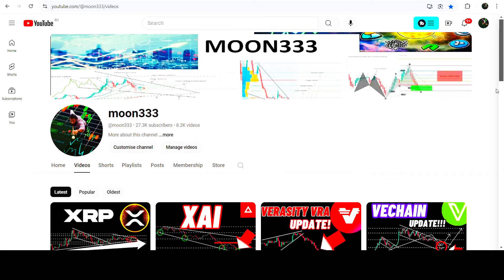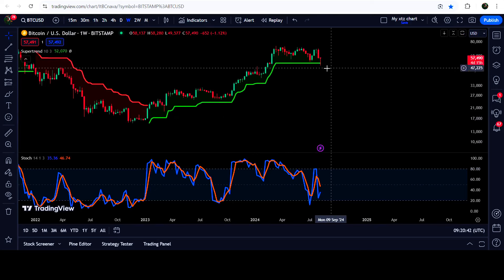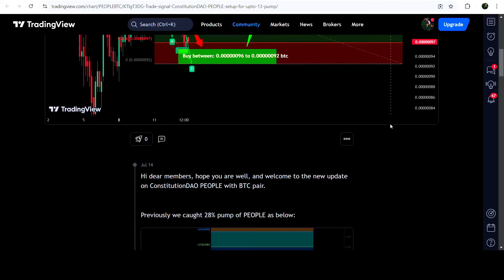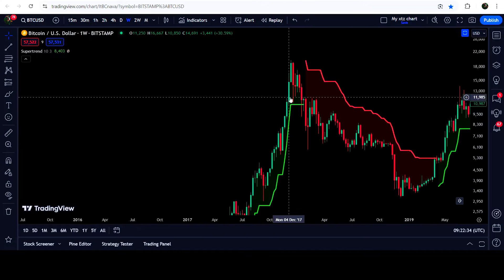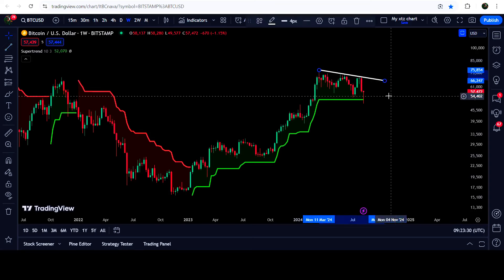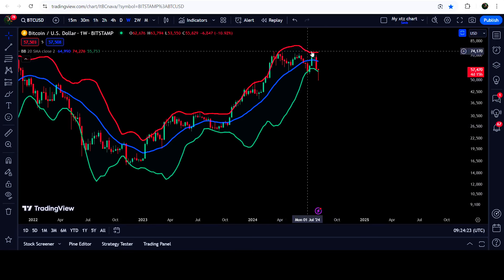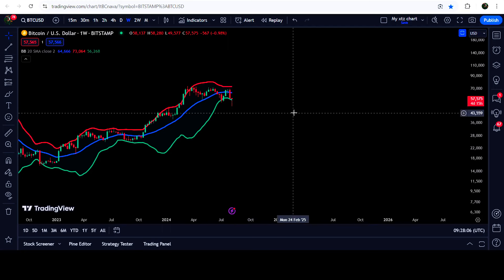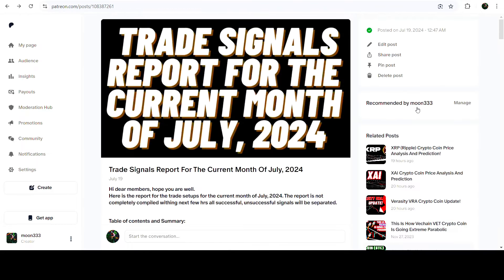Bitcoin Price Prediction Today | BTC Elliott Wave | Bollinger Bands & Super Trend Indicator Strategy